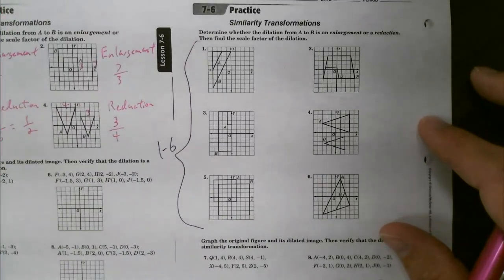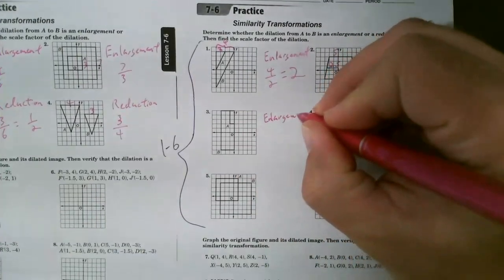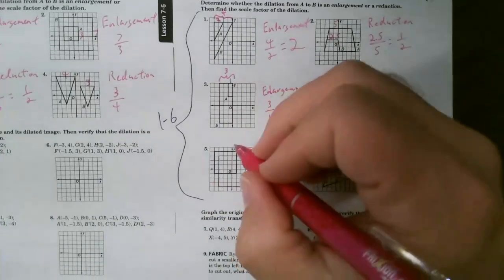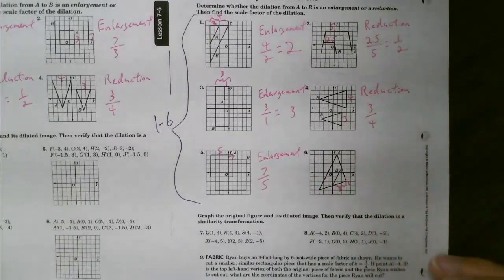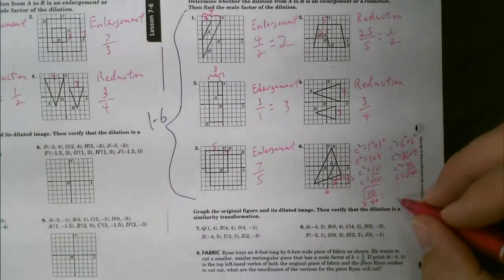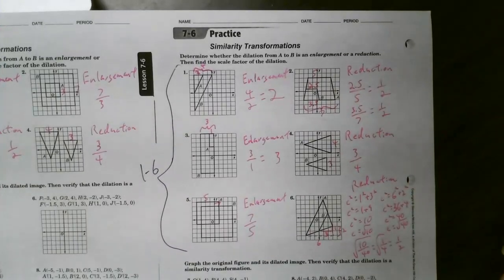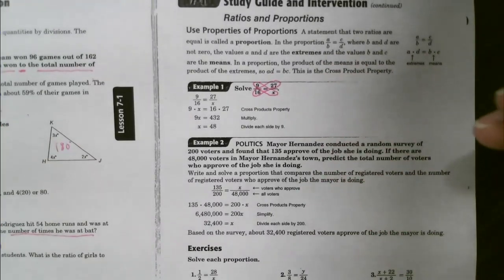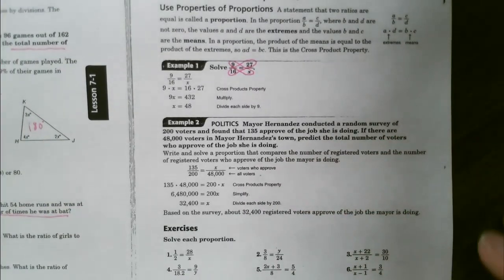20220107 Geometry Class Ratios and Proportions